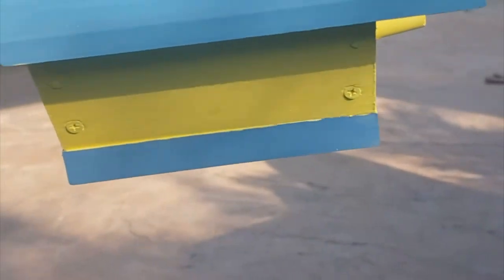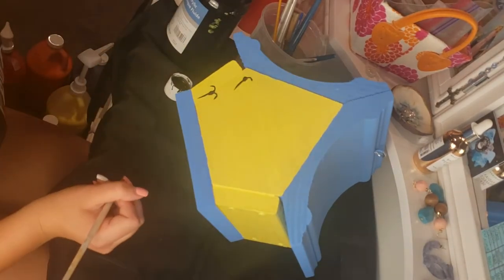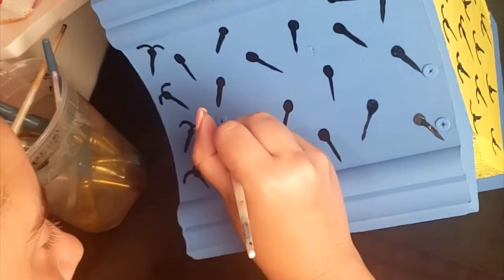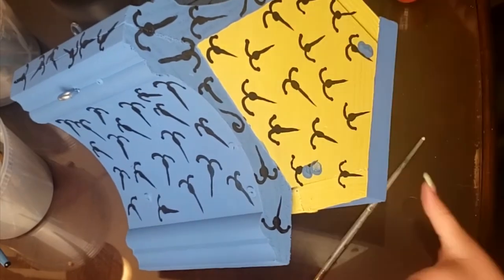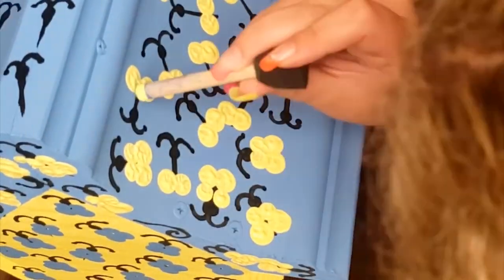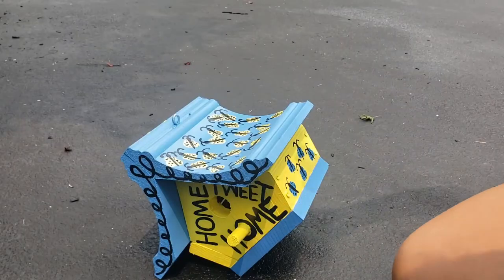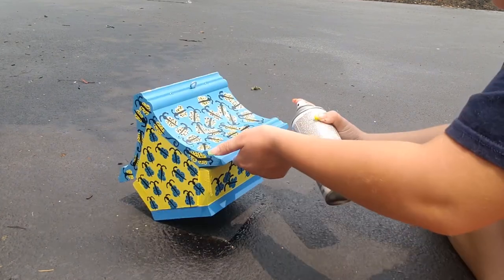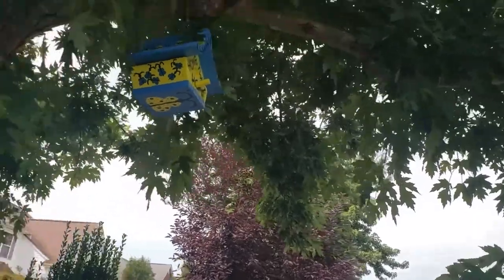Painting and decorating a birdhouse! | Morgan Shea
Thank you so much for coming to my channel!
I hope you enjoyed this video of me painting and decorating a birdhouse!